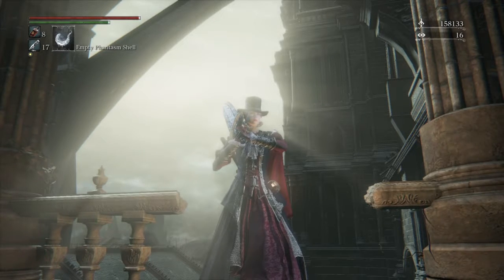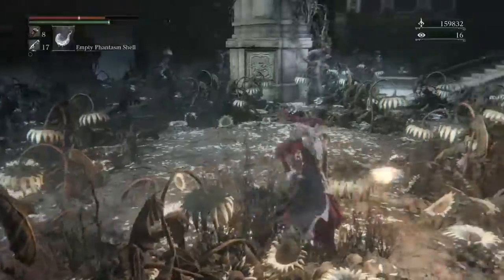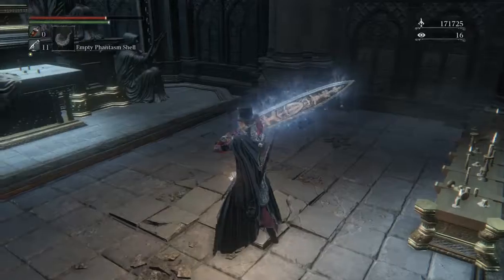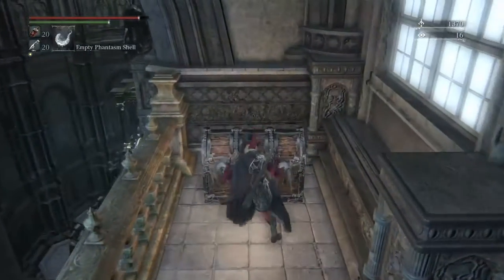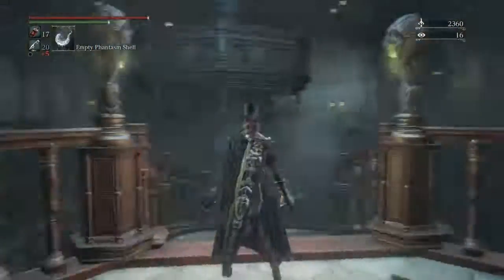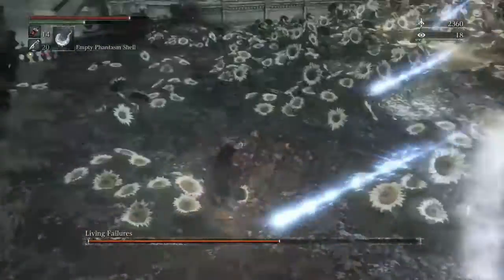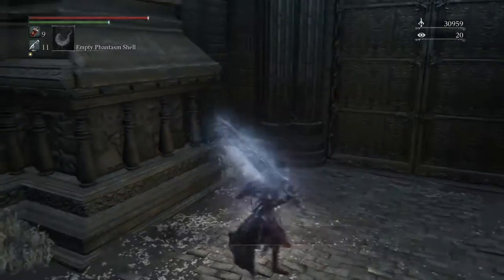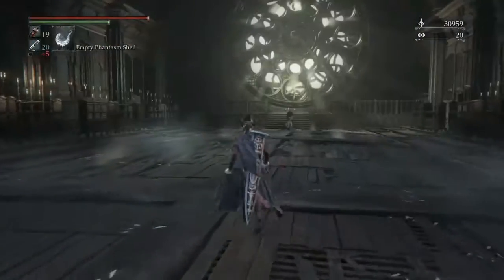Bloodborne Lets Play & Guide #36 "The Living Failures" (MEL, BETA)